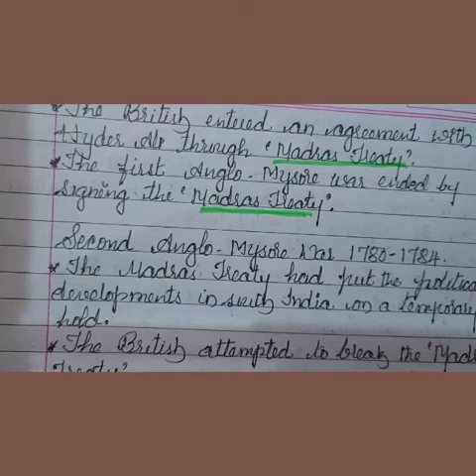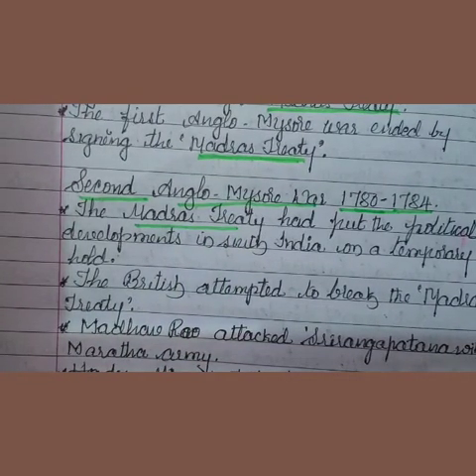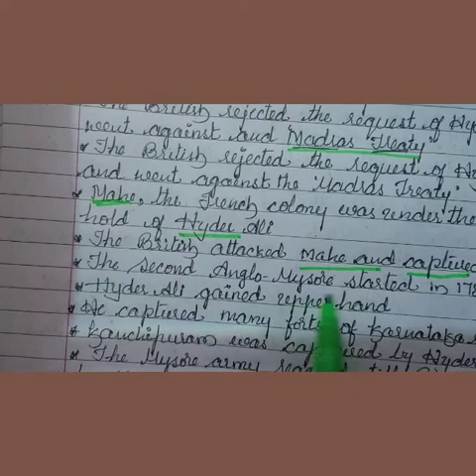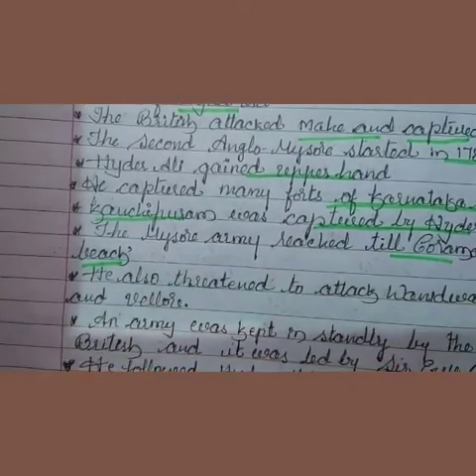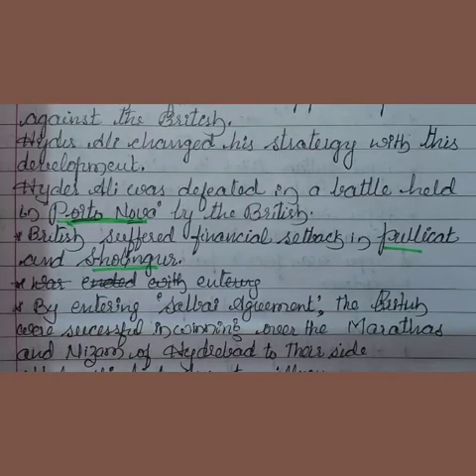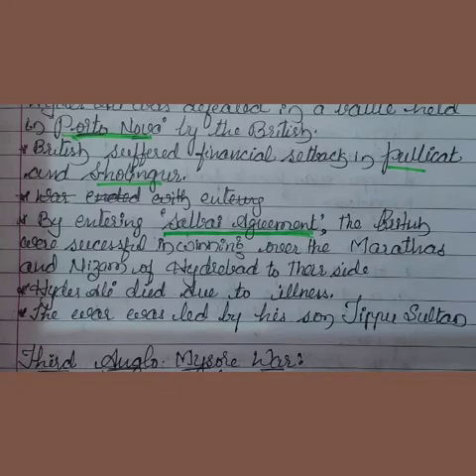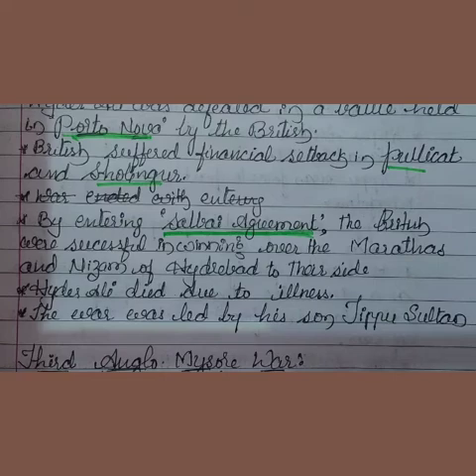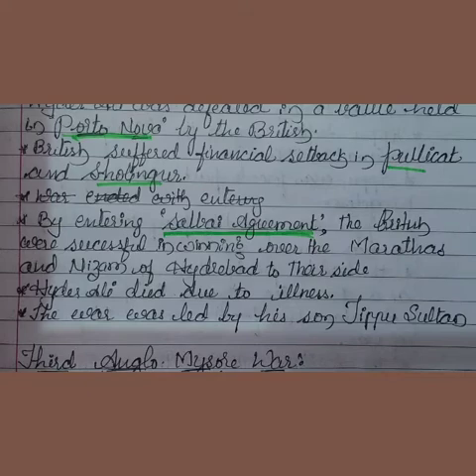Grade 10 State:Social-Opposition to British rule in karnataka Part 2